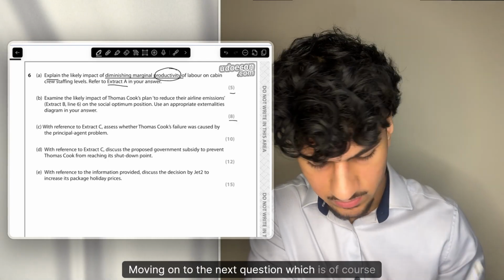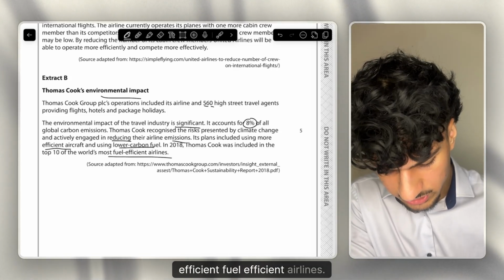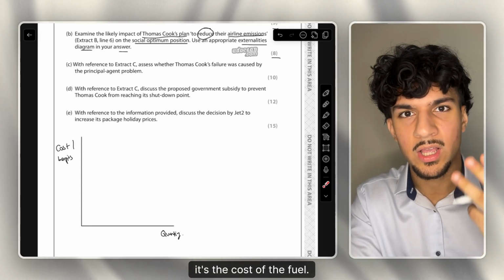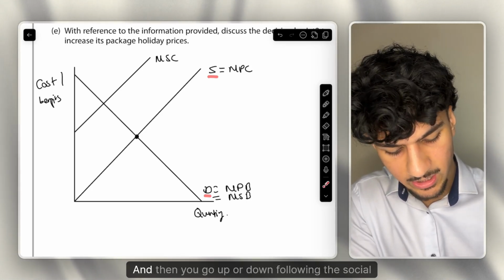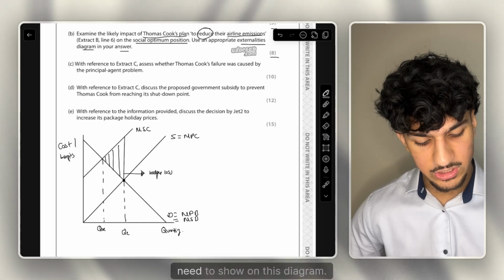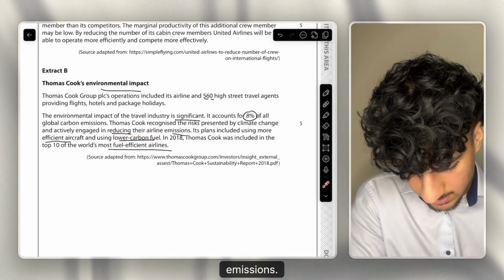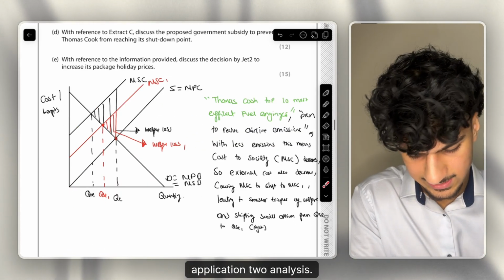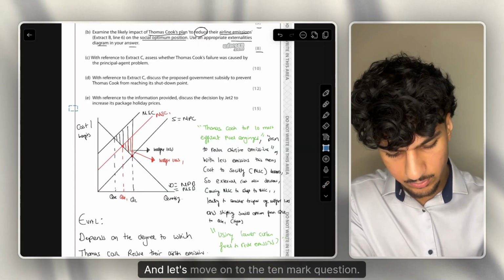Reducing Airline Emissions (Negative Externalities) – 8 Mark A-Level Economics Question (Edexcel)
About this video :

This video is a walkthrough of an 8 mark A-Level Economics exam question on reducing airline emissions and negative externalities, based on the Edexcel specification. We go step-by-step through how to approach the question, focusing on how to use an externalities diagram accurately, shift the relevant curves, and apply the analysis directly to the context.

The aim is to show how to structure a strong 8 mark answer under exam conditions, using clear chains of analysis, accurate terminology, and concise evaluation. I also explain how to link your diagram to the written explanation to reach the top of the mark scheme.

Questions in the video:

Examine the likely impact of Thomas Cook’s plan ‘to reduce their airline emissions’ (Extract B, line 6) on the social optimum position. Use an appropriate externalities diagram in your answer.

Timestamps:

00:00 Question Analysis
01:52 Diagram Fundamentals
02:46 Drawing the Diagram
04:12 Shifting the Curves
05:49 Adding Application
07:17 Evaluation and Conclusion

Topics covered : Negative externalities, Social optimum, MSC and MSB, Externalities diagrams, Market failure, Government intervention, Evaluation, Application to context, Exam technique